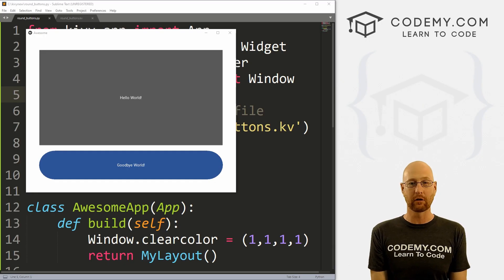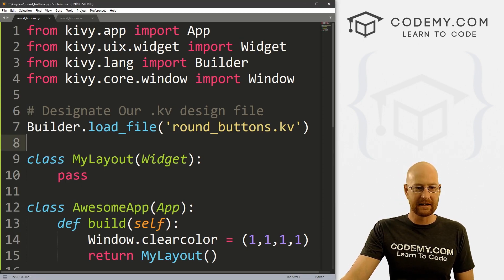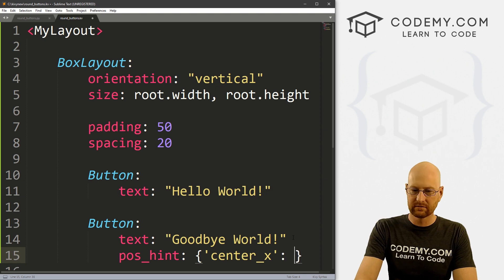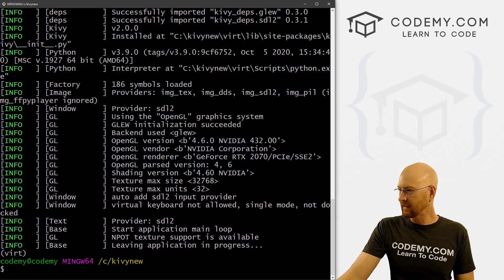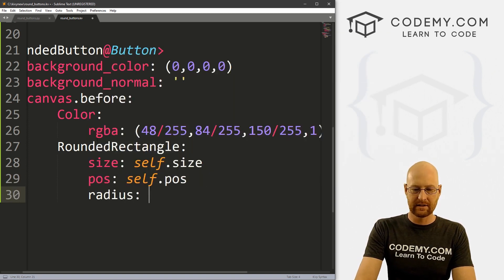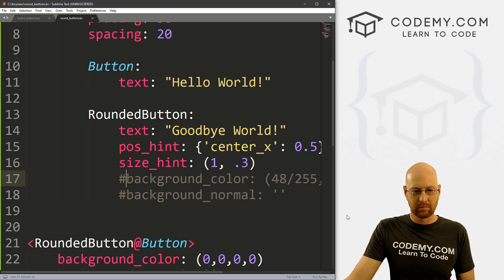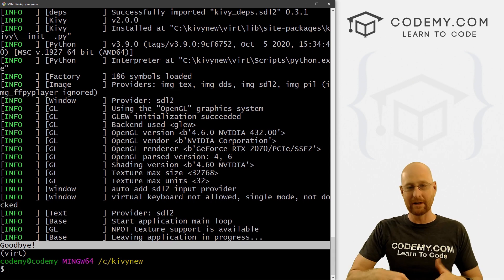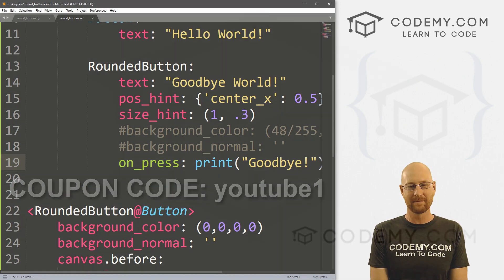How To Create Rounded Buttons With Kivy - Python Kivy GUI Tutorial #22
In this video I'll show you how to create rounded buttons with Kivy.

Rounded buttons are actually pretty easy to make with Kivy. We'll just use the Canvas and create a roundedrectangle that we define with the color and radius that we want.

It's pretty straight forward!